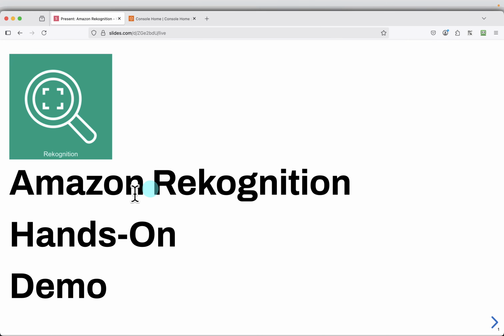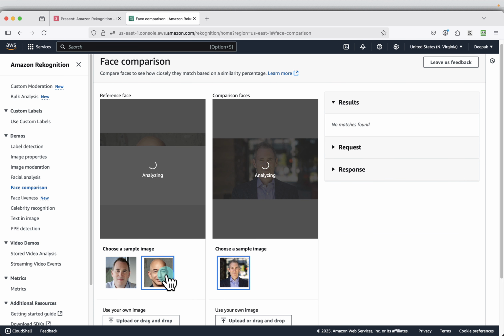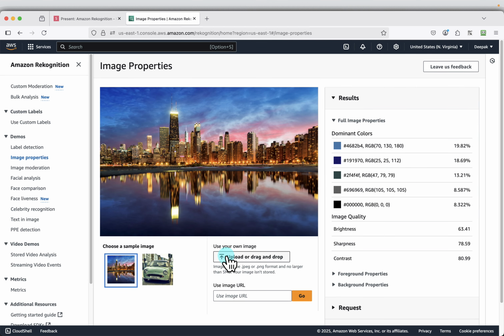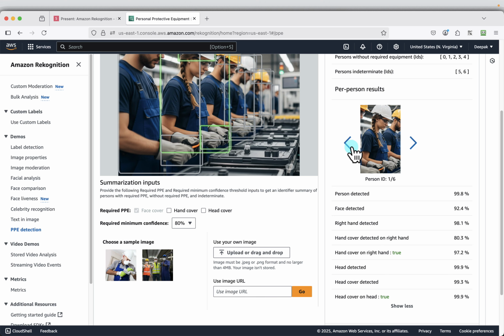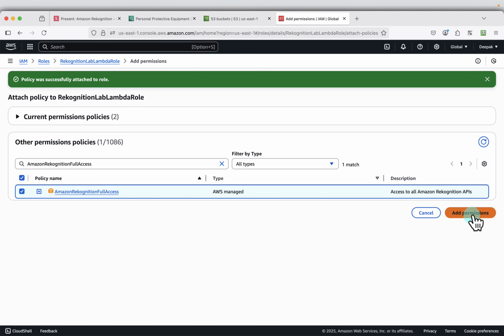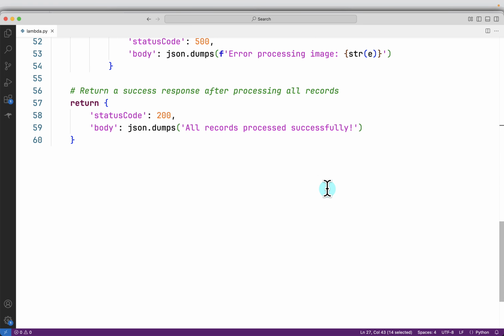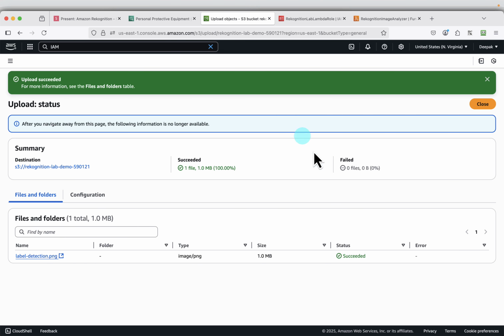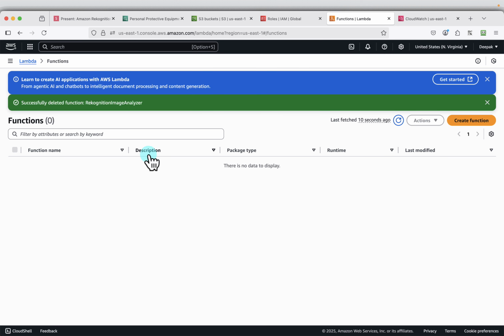Amazon Rekognition - Hands On Demo